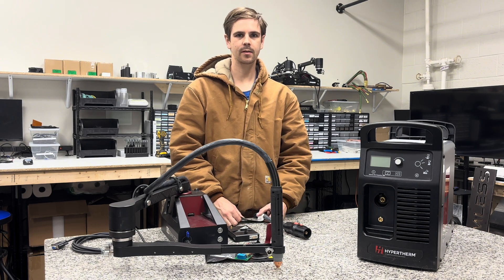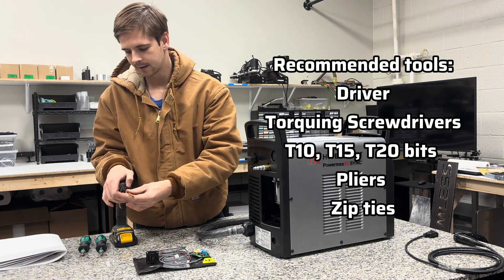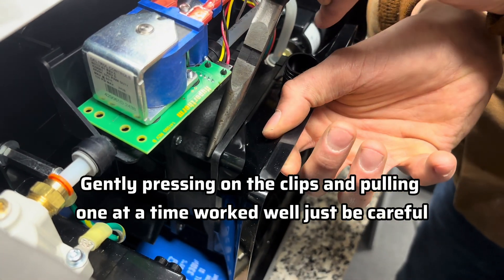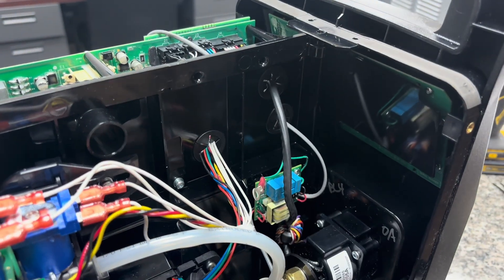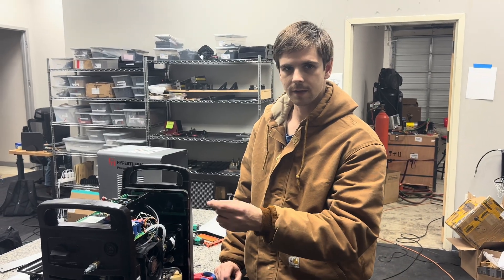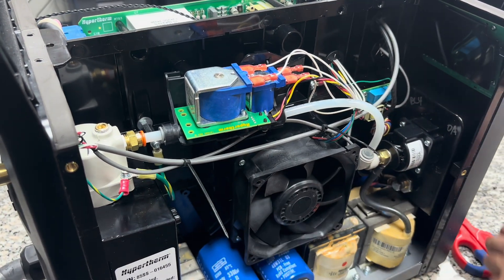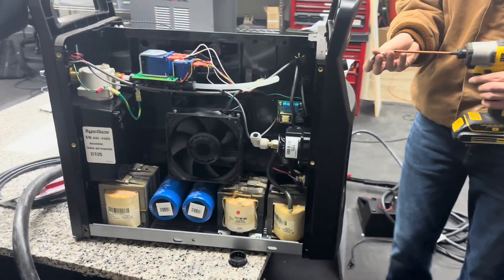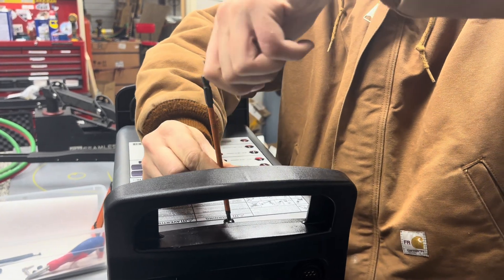How to Install a CPC Automation Kit on a Plasma Cutter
In this video Sam walks through all the steps to install a CPC Automation kit onto a Hypertherm 85 plasma cutter. Most plasma cutters can be purchased with a CNC option that comes with the CPC port pre-installed, but for fabricators looking to turn they're hand plasma cutter into one that works with the CN-Seamless Mach 1 or any plasma table, they'll need to purchase the correct upgrade kit for their plasma cutter model and install it. Without the CPC port there's no way for the table to communicate with the plasma cutter to turn it on and off, let alone monitoring automated torch height control features. Feel free to follow along this tutorial and make sure you read the manual that comes with your CPC upgrade kit for your specific plasma cutter!